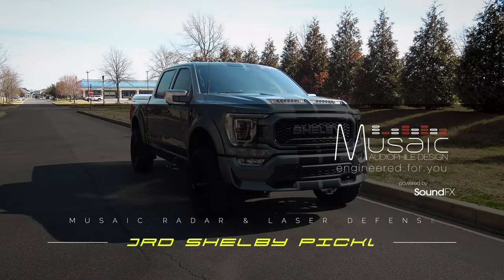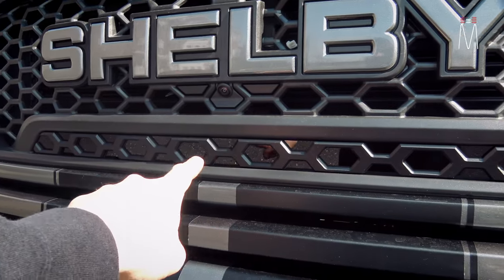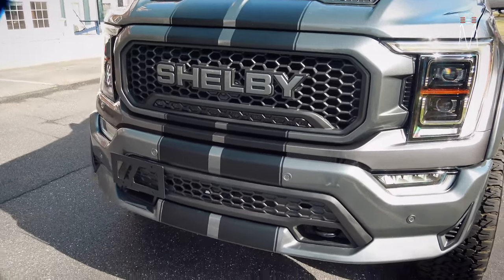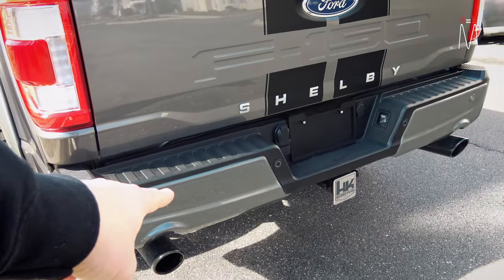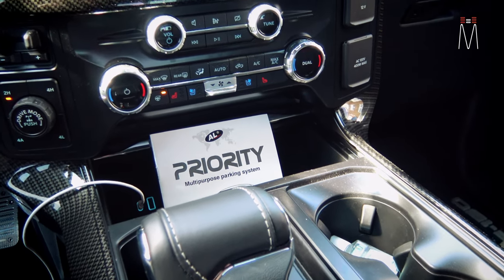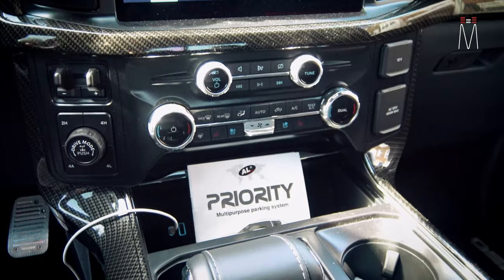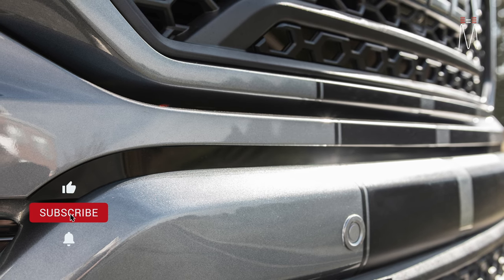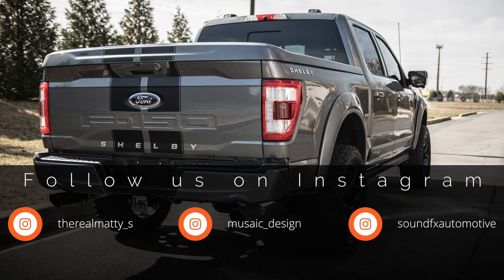Ford Shelby Pickup Truck - Beat Speeding Tickets with Stealth Defense EXPLAINED!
Sound FX
17665 Coastal Highway

- ASE Certified

or